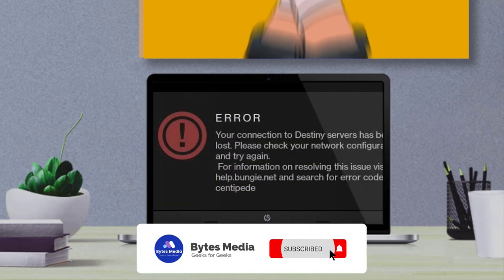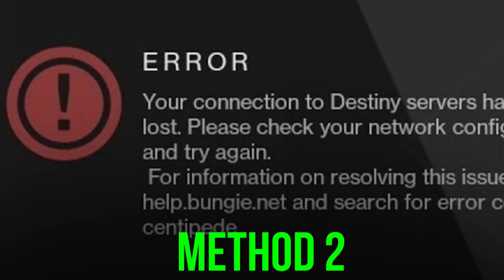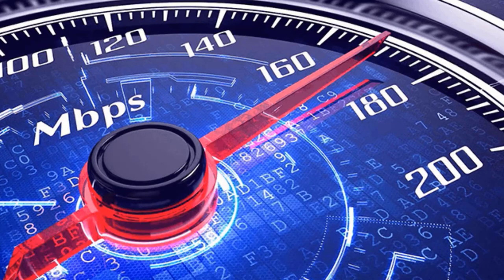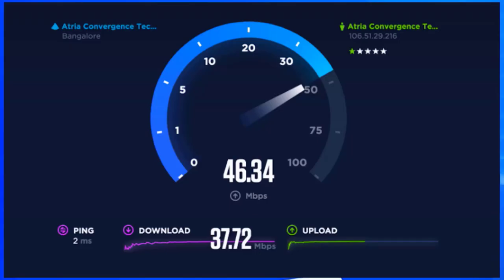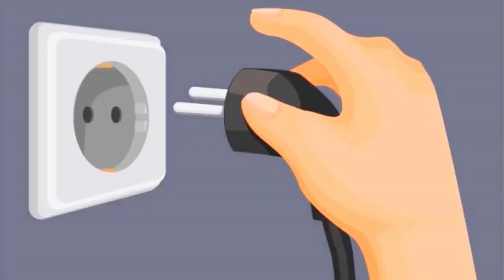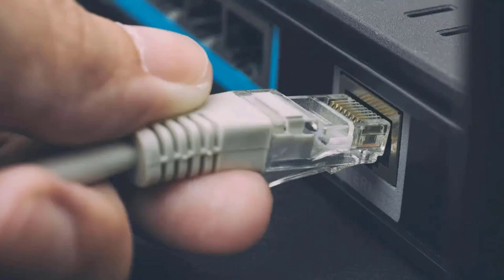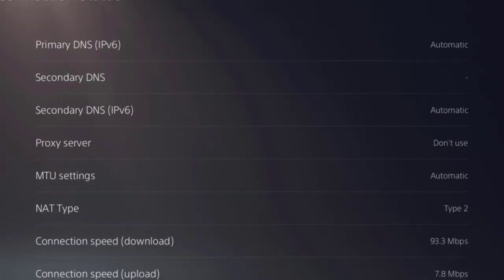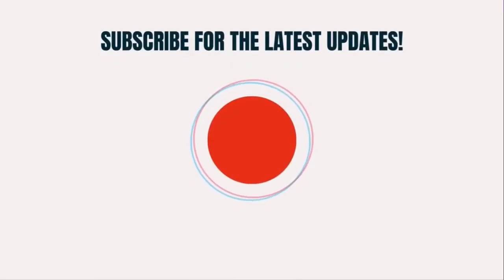Destiny 2 Error Code Centipede: How to Fix Destiny 2 Error Code Centipede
In this video, I'll show you Destiny 2 Error Code Centipede: How to Fix Destiny 2 Error Code Centipede. This is the easiest and fastest way to Fix Destiny 2 Error Code Centipede. Make sure you watch until the end of this video to find out How to Fix Destiny 2 Error Code Centipede. Hope you enjoy!

Topics Covered:
Bytes Media
how to
how to fix
Destiny 2 Error Code Centipede
How to Fix Destiny 2 Error Code Centipede
Error Code Centipede
Destiny 2 Error Centipede
Fix Destiny 2 Error Code Centipede
Fix Destiny 2 Error Centipede
Centipede
destiny 2 error code centipede fix
destiny 2 error code centipede ps4
Destiny 2 error code centipede pc fix
Destiny 2 error codes
Destiny 2 Centipede PC
how to fix error code centipede destiny 2
how to fix centipede error destiny